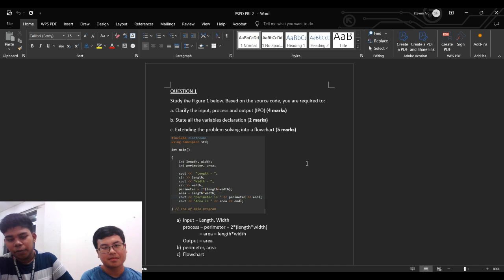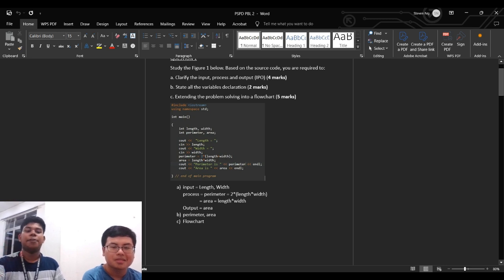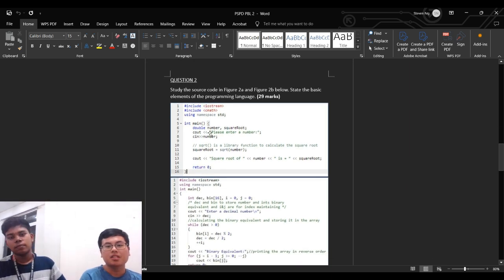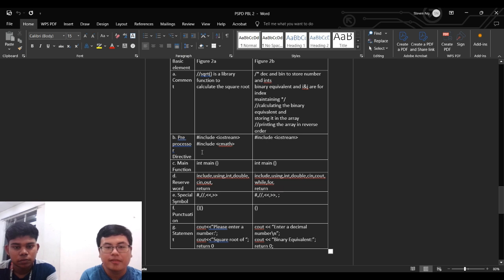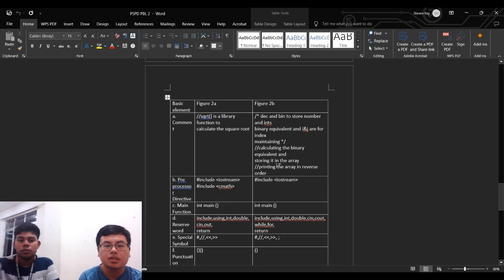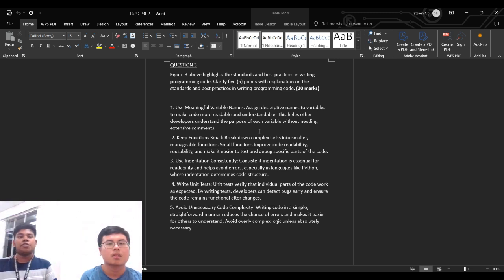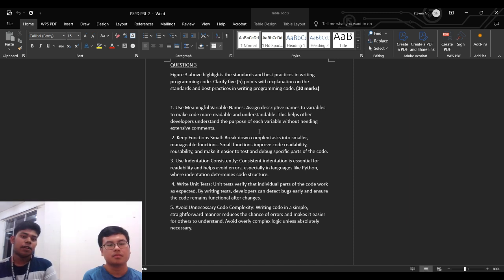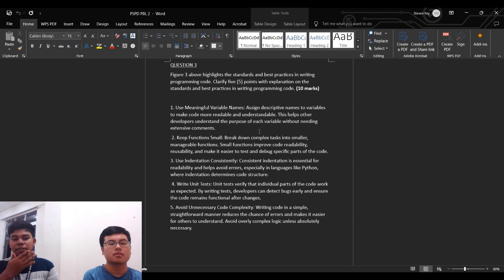PSPD PBL2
12/11